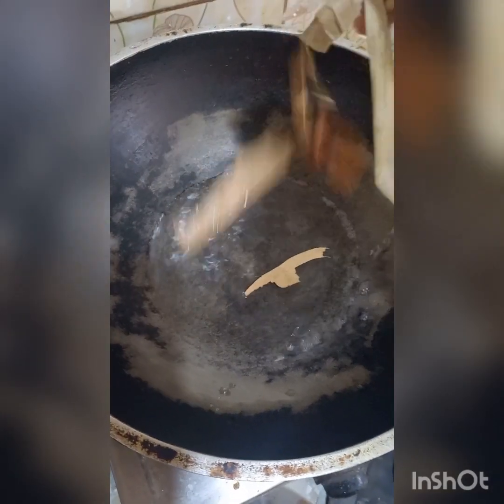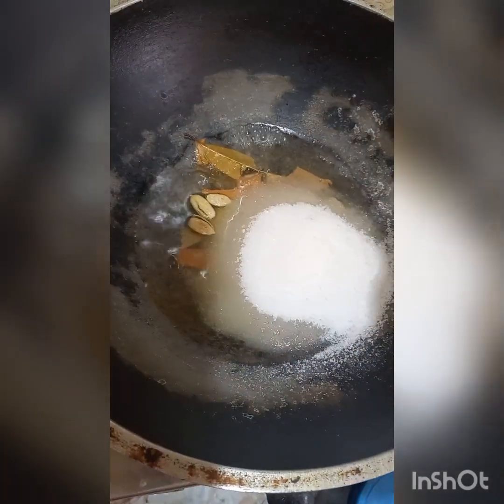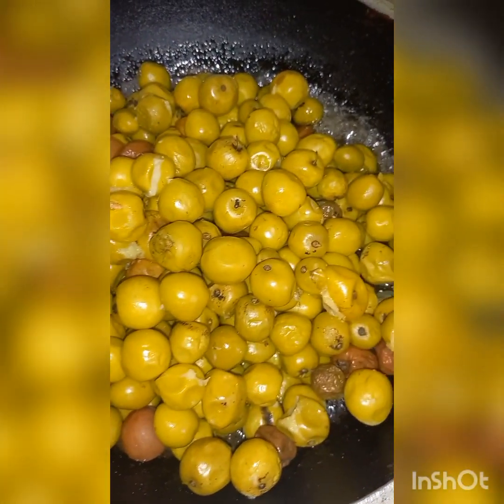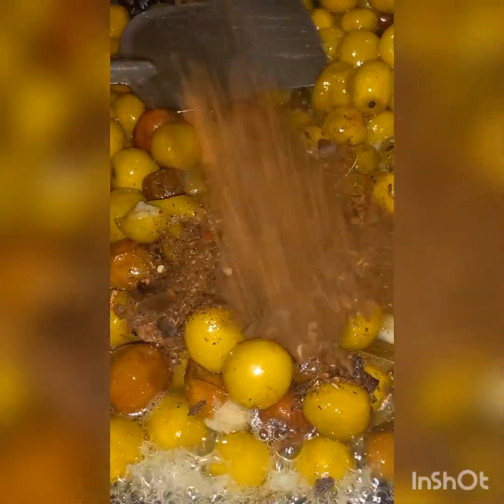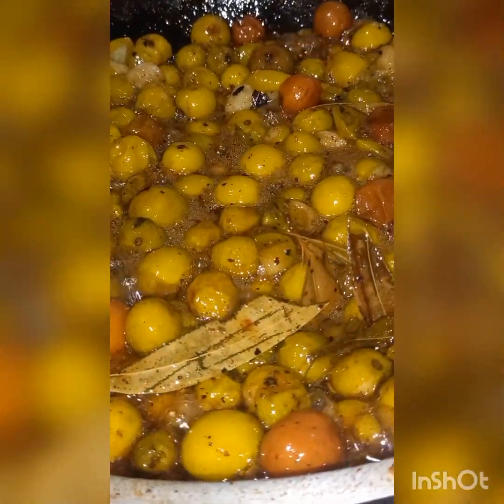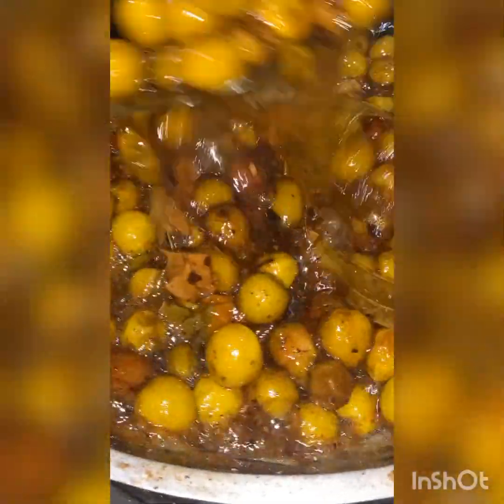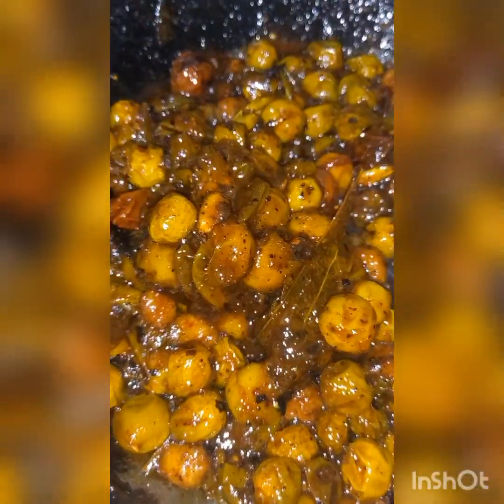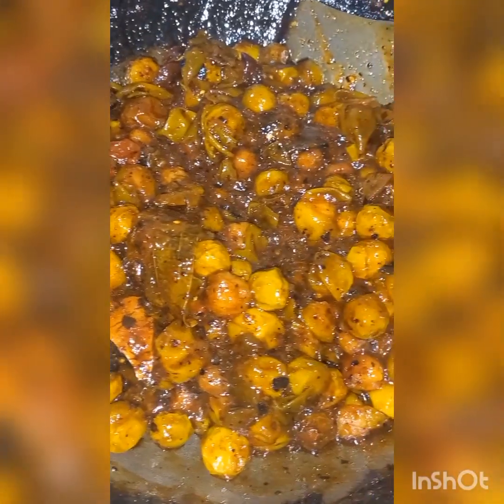কাঁচা বোরো এর আচার কিভাবে বানালাম দেখুন ইউটিউব চ্যানেল সাবস্ক্রাইব প্লিজ ❤️